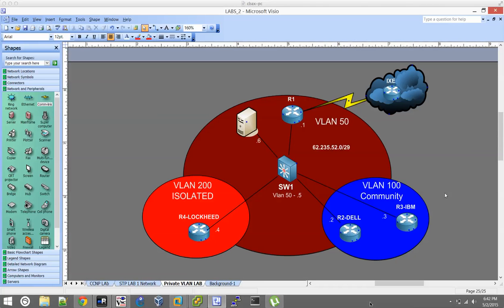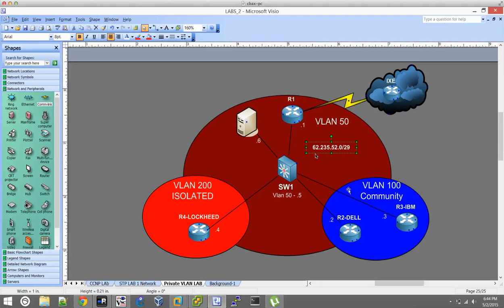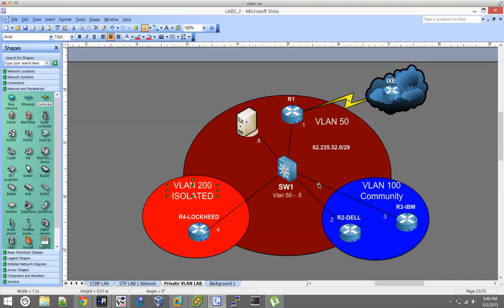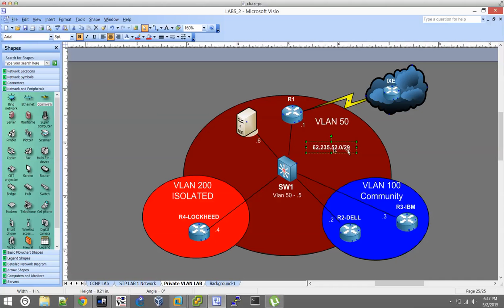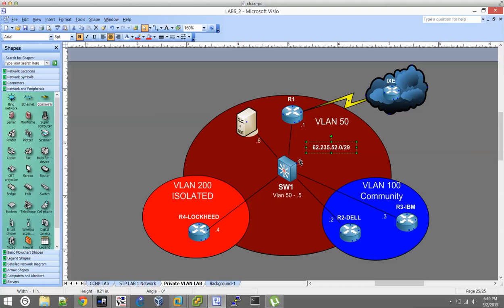Private-VLAN Practical Use Example Explanation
This is a quick video of me explaining one of many ways private-vlans can be implemented. i will be posting an video a Demonstration and Config of the topology i designed in the video. Happy Labbing.